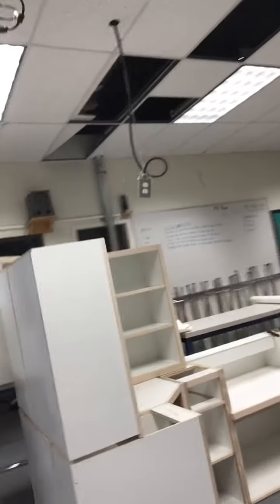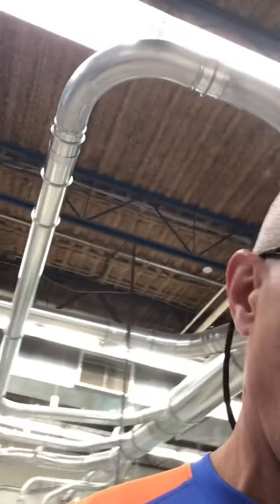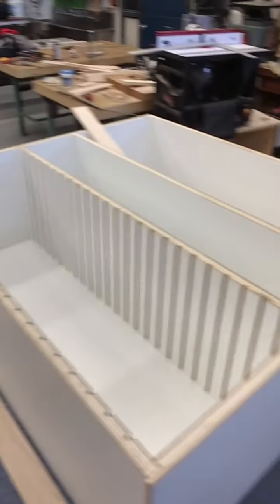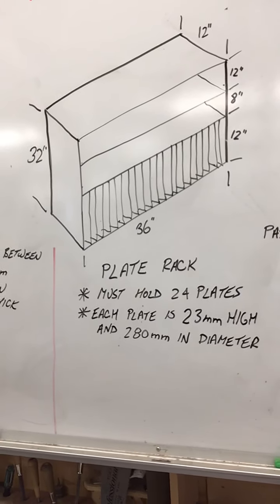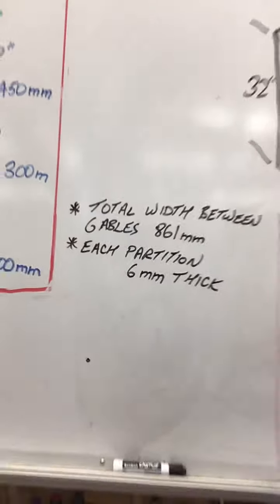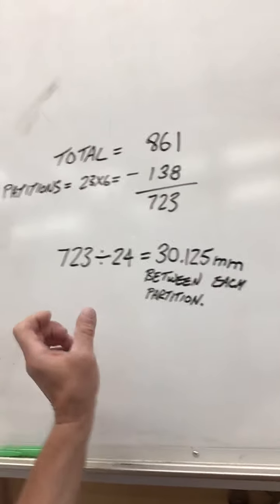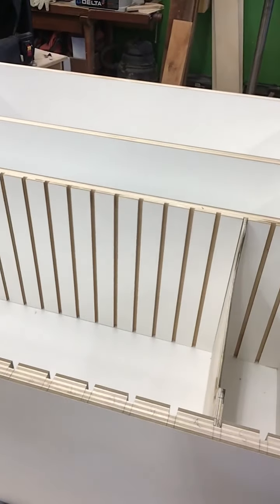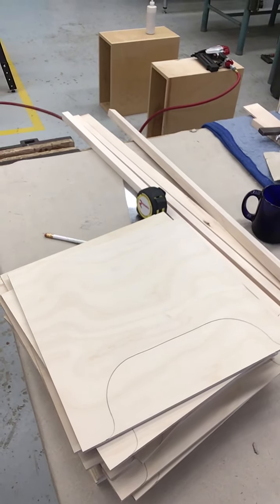6th video in Cabinetmaking series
This video will go through the very careful measuring and layout of 23 dadoes to accommodate placement of partitions to comprise the fabrication of a plate rack.  The math that goes into figuring out the proper placement of these petitions is kinda cool, at least I think so!